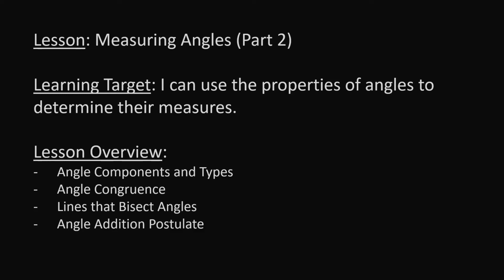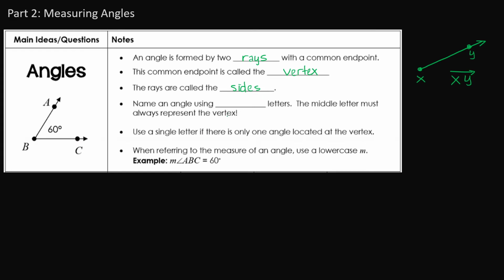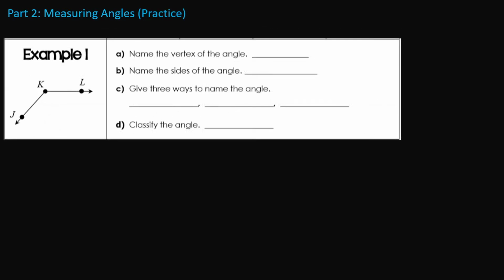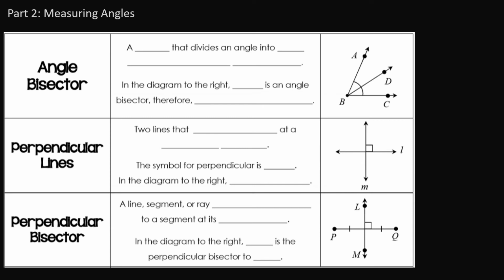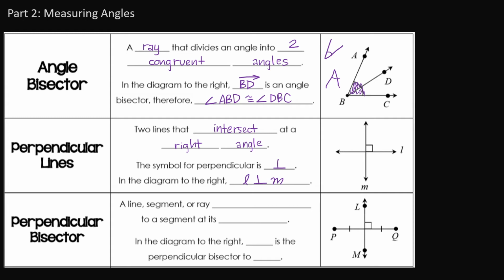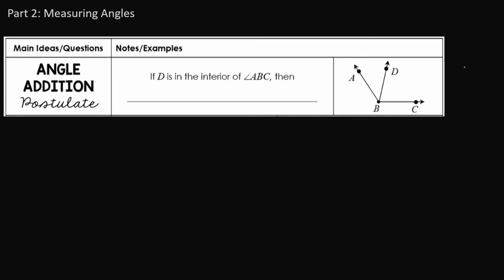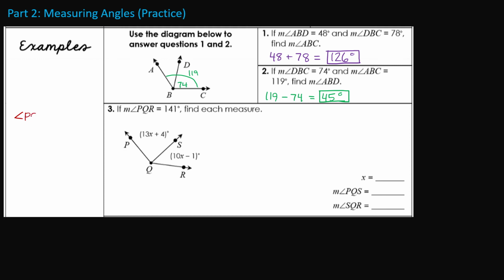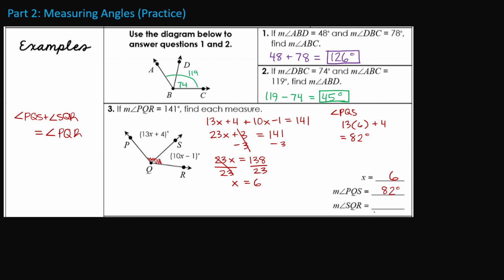Geometry | Lesson 1.1 Part 2 - Measuring Angles